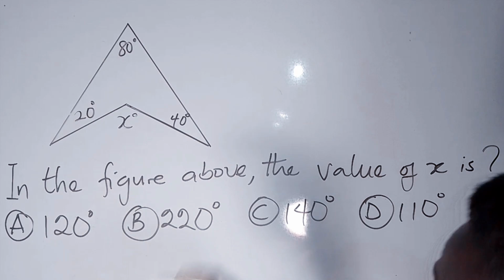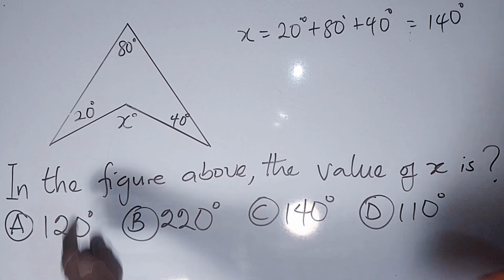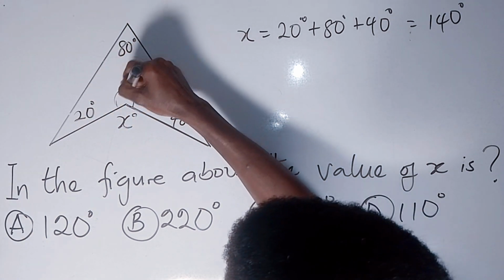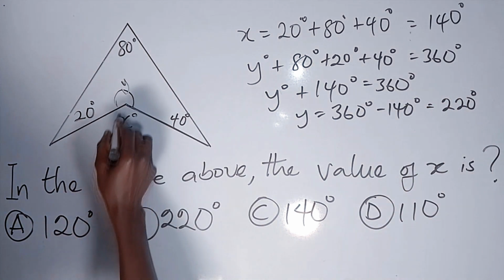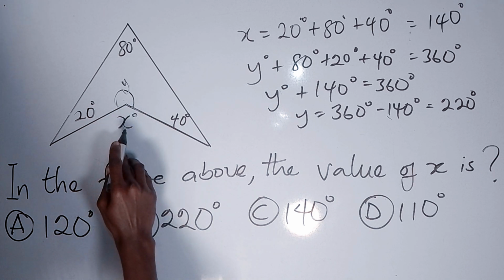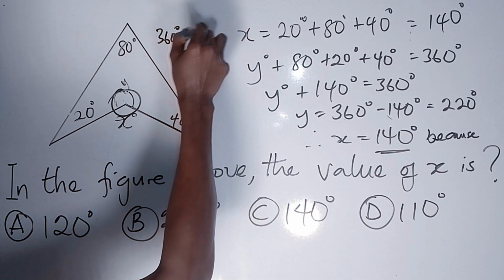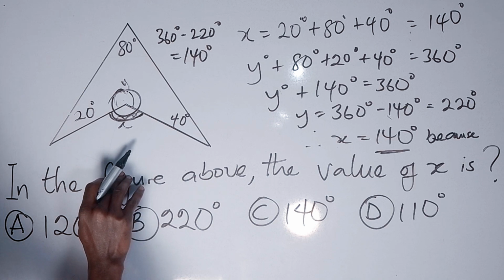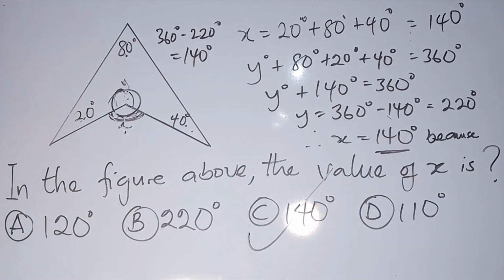finding x as an angle in a problem of geometry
Solving a NICE question on Geometry